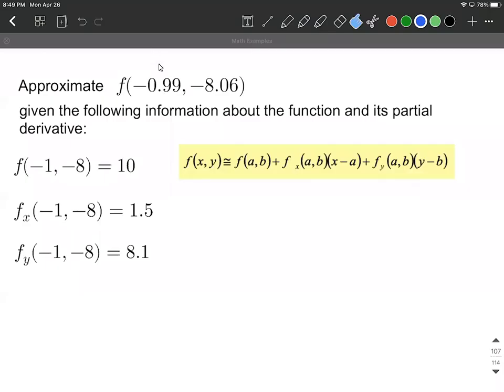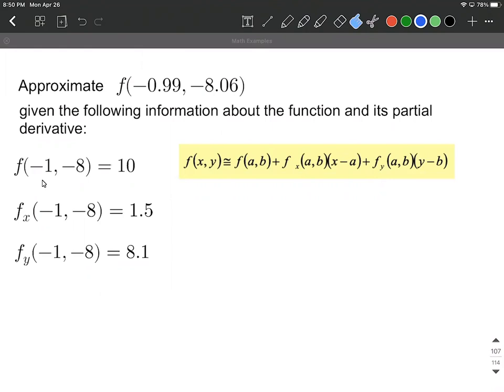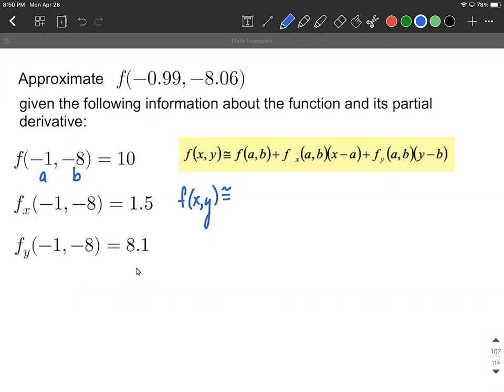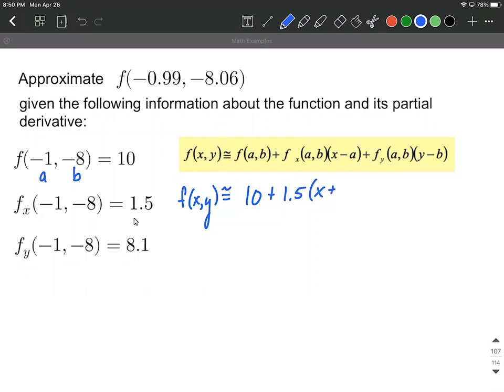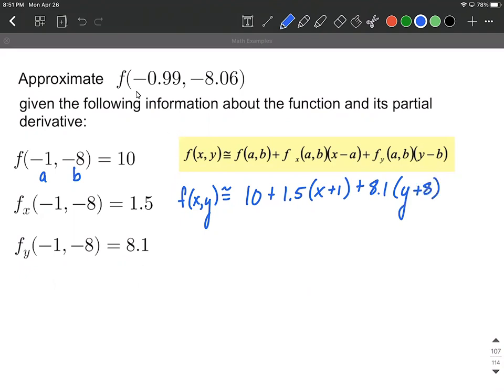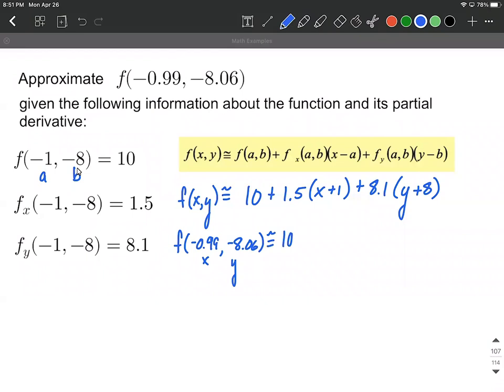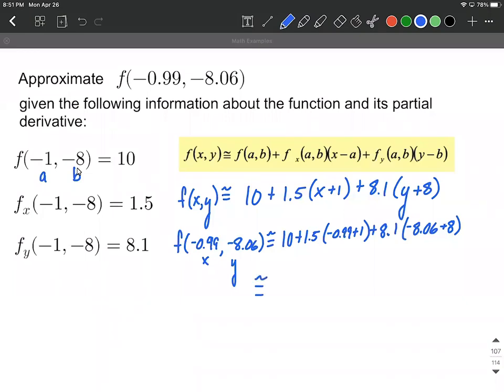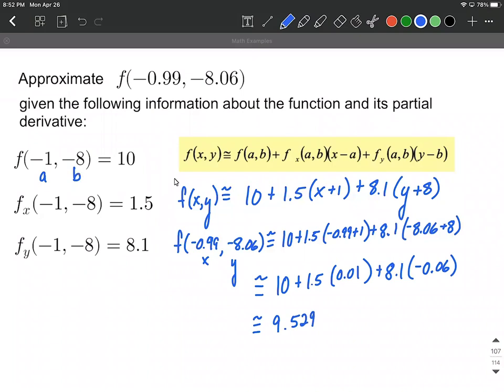Linear Approximation using partial derivatives for function in two variables calculus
In this example problem, we use given information about a point close to one that we are attempting to approximate.  The information includes the point evaluated in the function, the point evaluated in the partial derivative with respect to x, and the point evaluated in the partial derivative with respect to y.  We fill all of this information into the formula and then the point that we are actually trying to approximate.